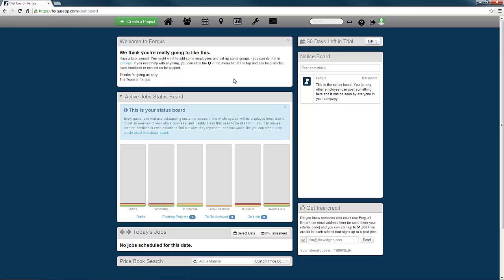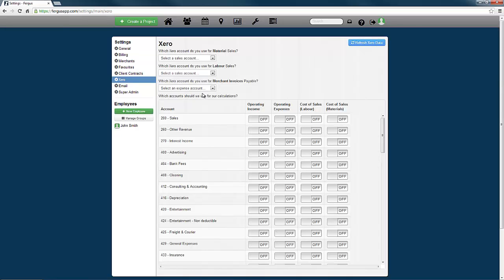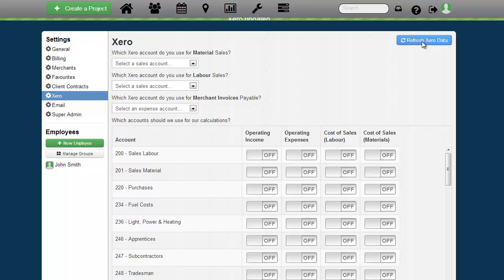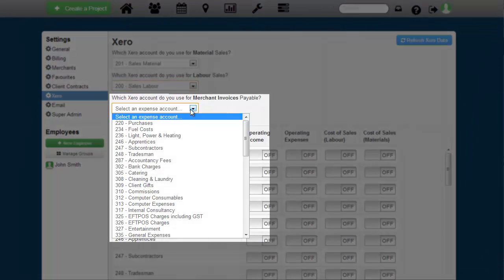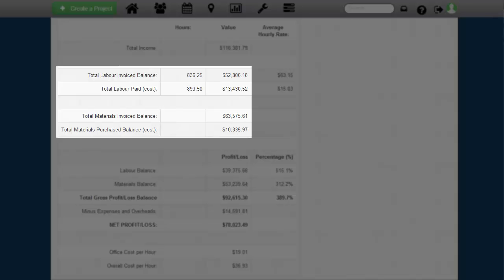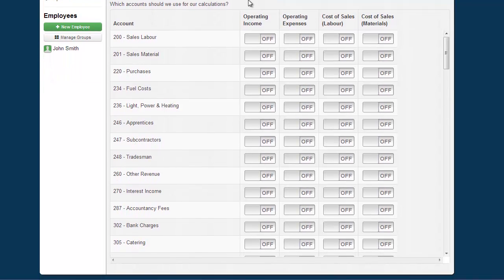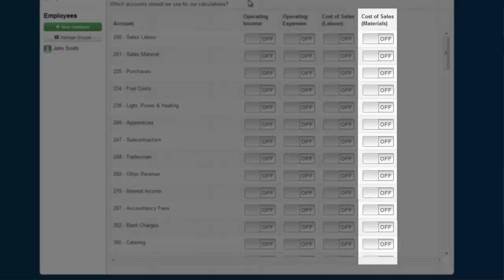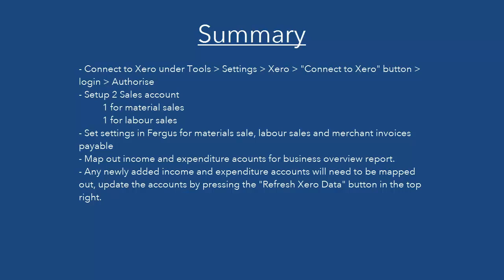Xero Settings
Setting up Xero in Fergus